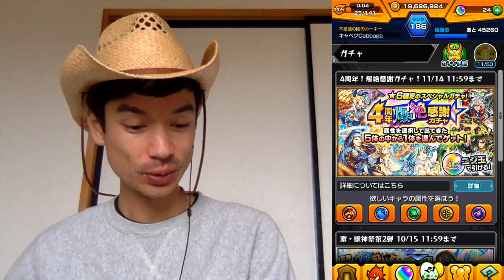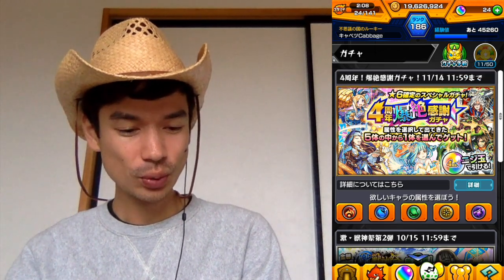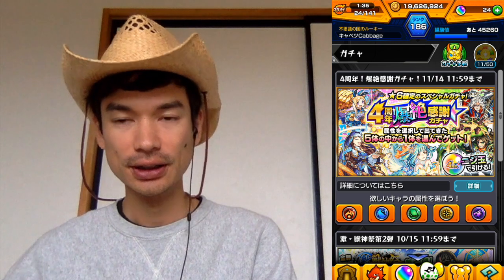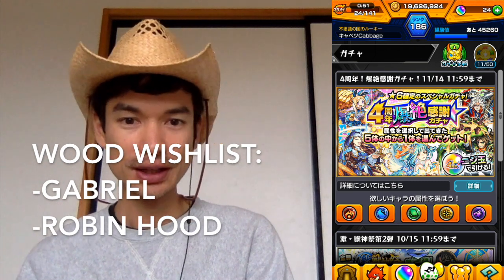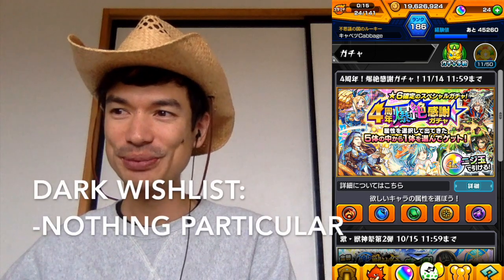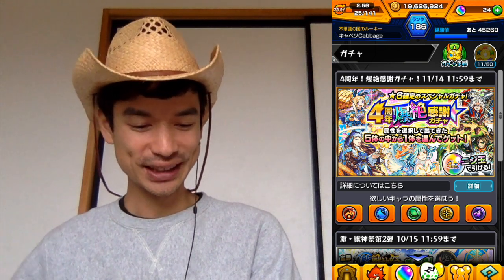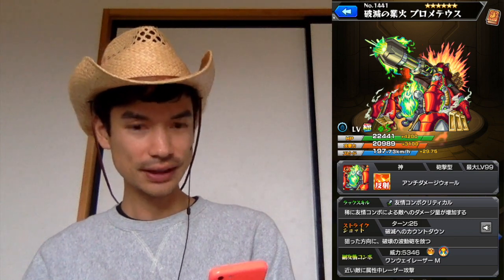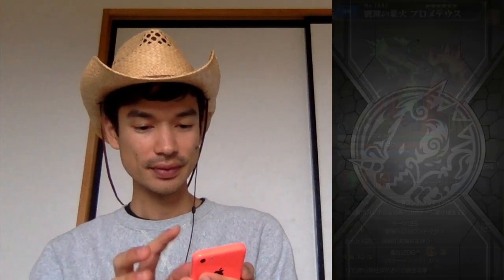Monster Strike (JP) - 4th Anniversary Hatcher Pull Results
Cutting a swath through the land of Monster Strike. Today: I choose a color and then I choose a monster. Maybe my cowboy hat was tired.